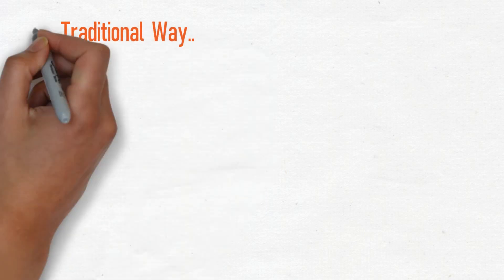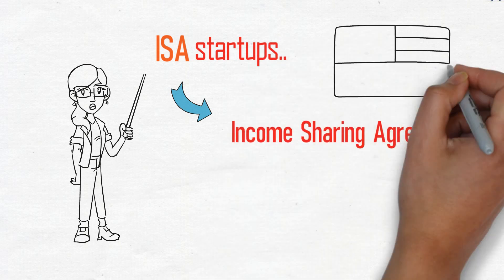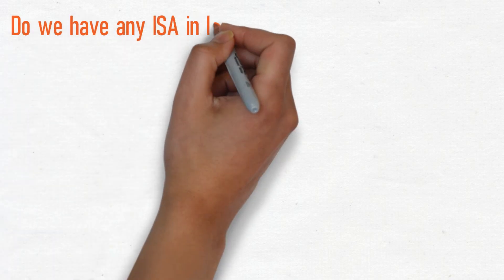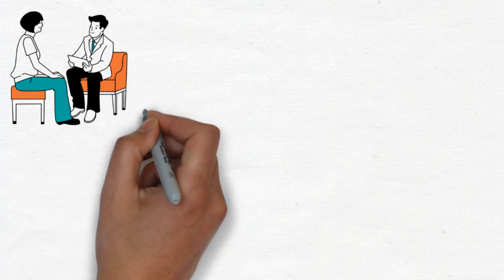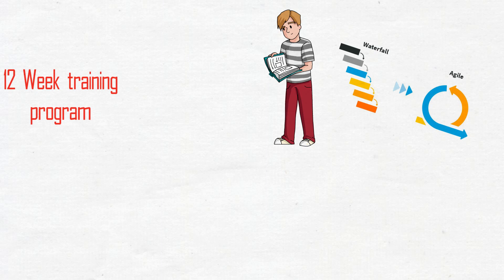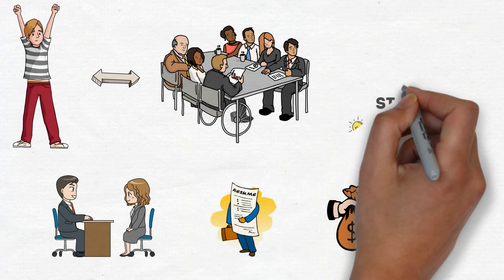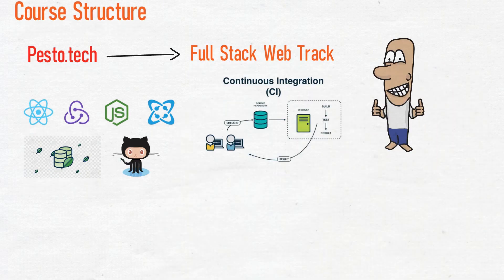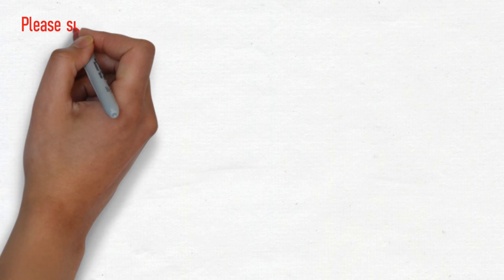Pesto.tech : Income Sharing Agreement: Learn To Code & Pay Once You Get Job (Part 1) | ThingsToKnow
Income sharing Agreement (ISA) startups like Pesto.tech give you an option to learn job-ready coding first and pay later.

Courses:
You can also go through these top rated Udemy courses :
Complete Python Bootcamp: Go from zero to hero in Python 3
Tableau 10 A-Z: Hands-On Tableau Training For Data Science!
The Ultimate Hands-On Hadoop - Tame your Big Data!
Taming Big Data with Apache Spark and Python - Hands On!